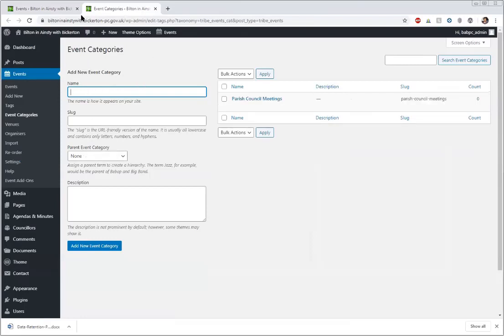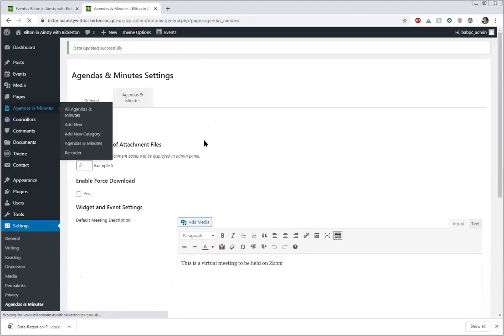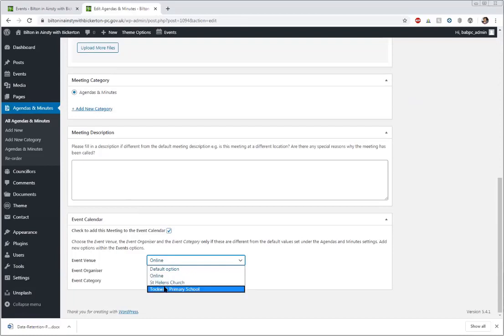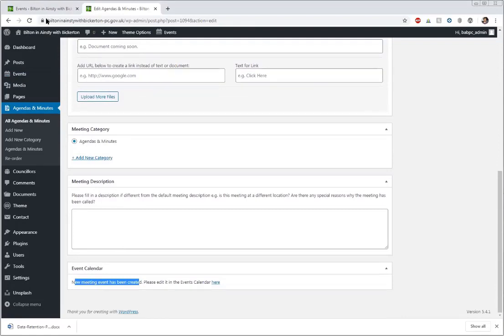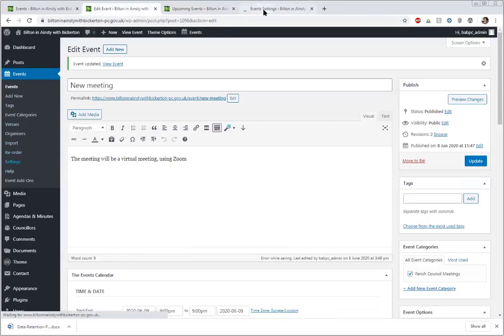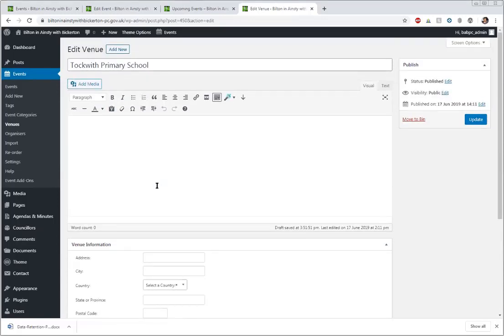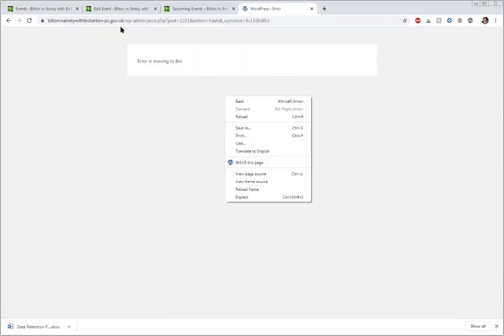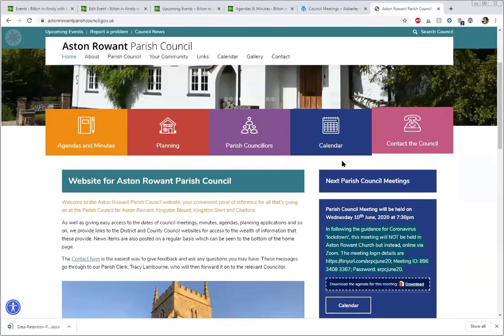PC Online Training Session 5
Bilton in Ainsty with Bickerton Parish Council
Jumes Lungley & Councillor Steve Harrison
Online training session 5 - 8th June 2020

Calendar & Events
Organisers
Adding meetings to the Calendar